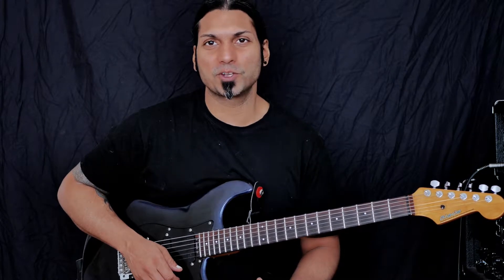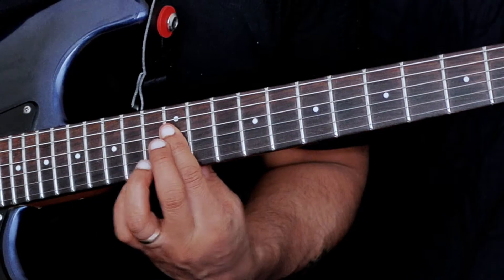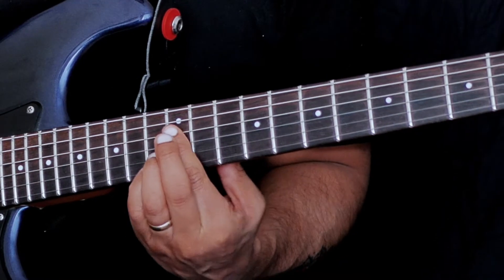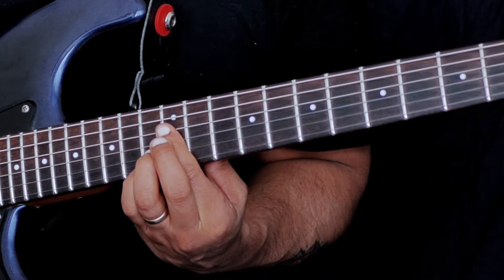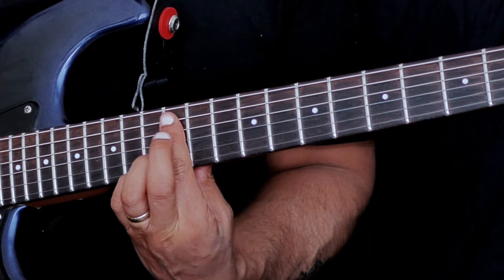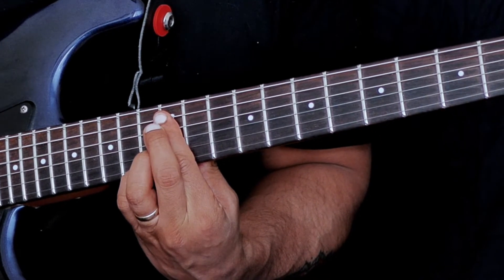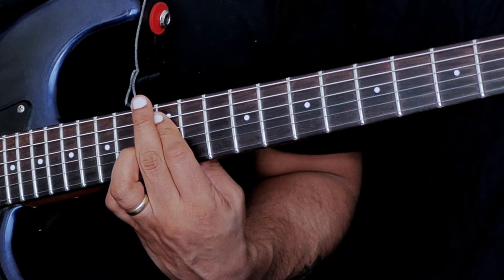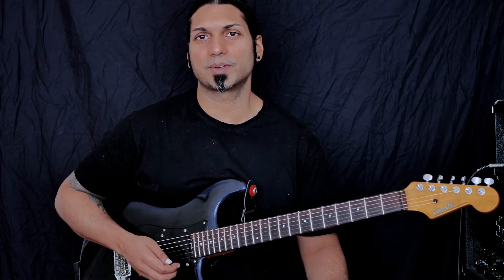Dm11 - Chord of the day 95